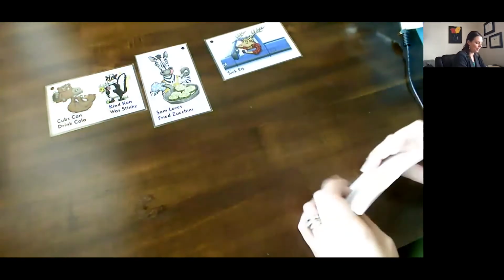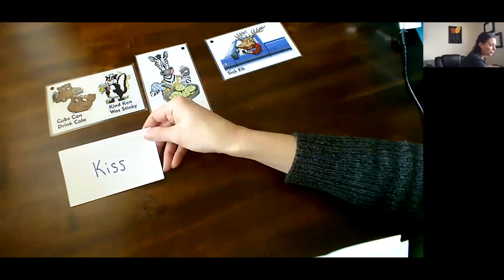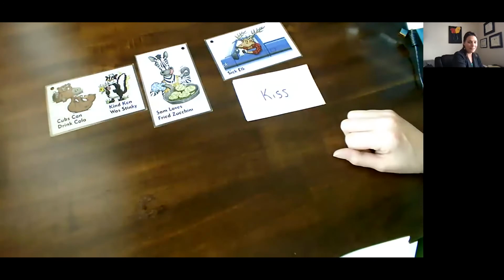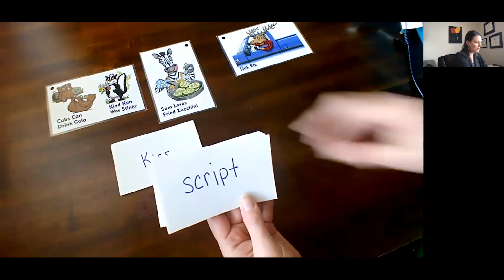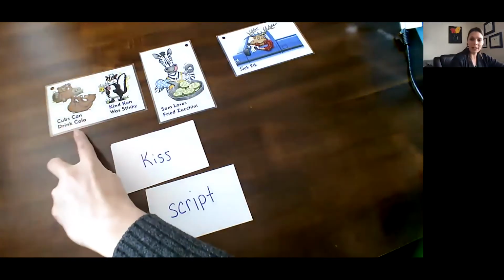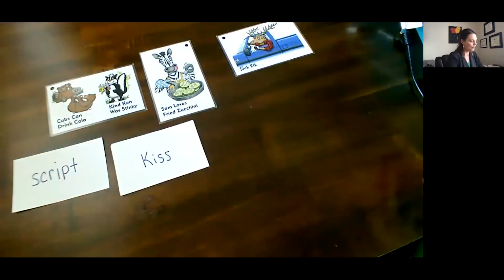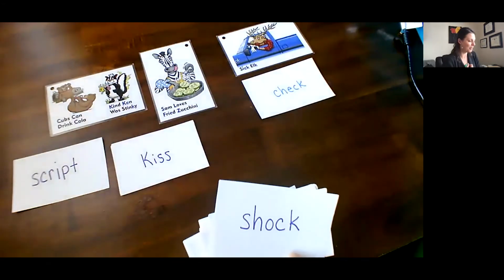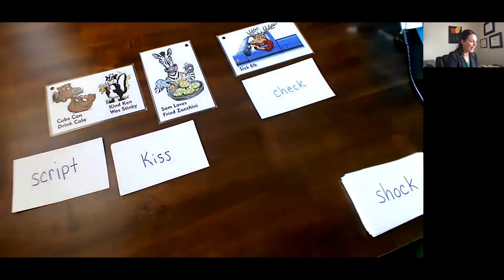Rules Sorting Activity: Silver Moon Spelling Rules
Students practice identifying common spelling rules (generalizations) in words using this activity.